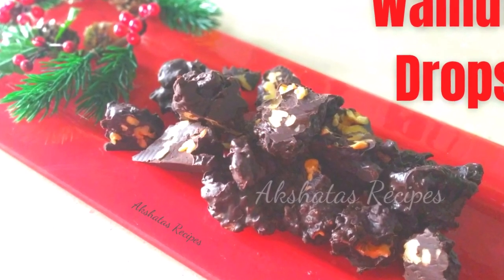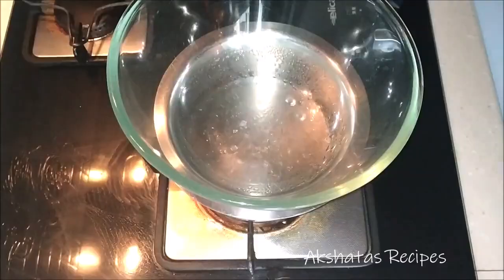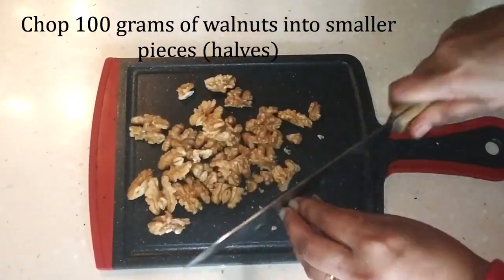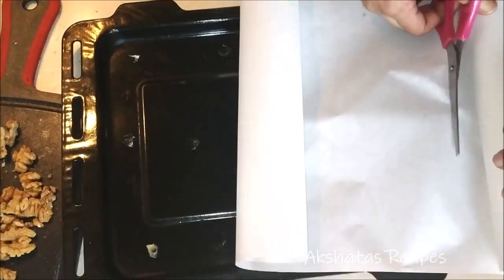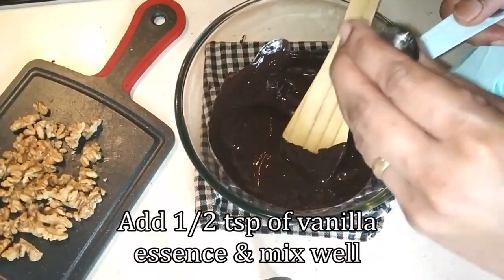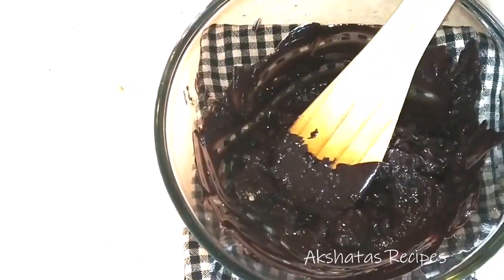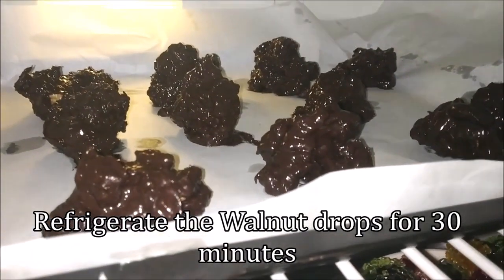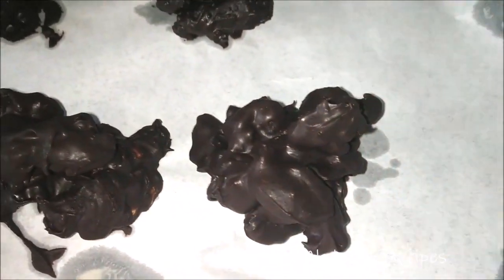Walnut Drops recipe|Christmas 2021 series|Akshata's Recipes|3 ingredients recipe|Recipe 26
Today's recipe is one of my favourite Christmas sweets"Walnut Drops"
Hope you like the recipe and give it a try this Christmas.
Please take the time to give this video a like,share it with family and friends and please do hit the red subscribe button if new here or if you like my content and channel.
This is my easy Walnut drops recipe,which I found quicker which gives the same result as the tradional recipe ,here I use just 3 ingredients